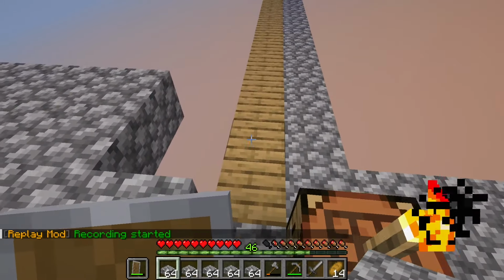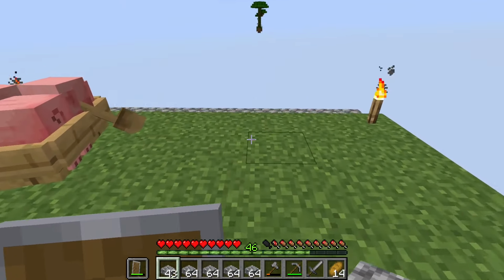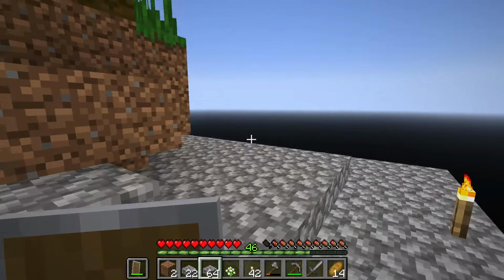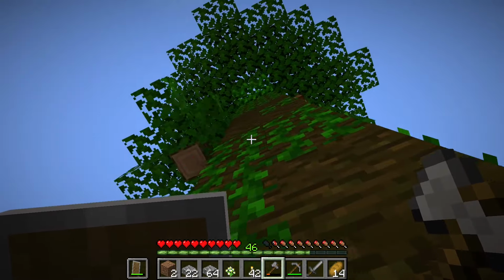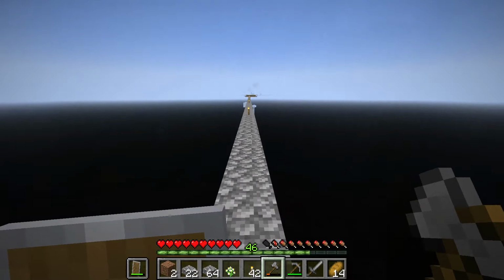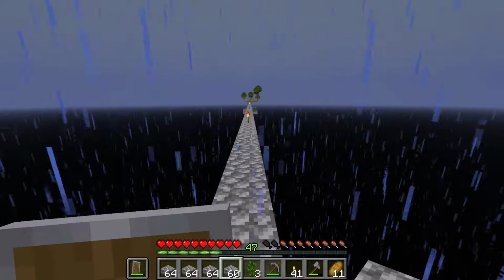Ancient Greek Skyblock: Artemis and Demeter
Now that food isn't an issue, I need to honor the gods with some temples. First order of business: materials. I'll be exploring some other islands and building some temples.

I have been transported to an island in the sky by some unknown god. Is it a punishment? Is it a test? What can I do to escape this? Follow me as I live and thrive on an island in the sky and pay homage to the gods in an attempt to win their favor and escape. In this series I will be doing a little more role play, and a little less educational material (though it'll still be there a bit).

For those not in the know, the oak was sacred to Zeus and he had a temple with an oak growing from it which is where i took inspiration, though for another.

Hymn to Artemis is a heavily edited version of an Orphic Hymn to Artemis